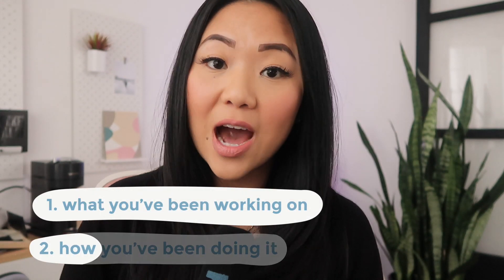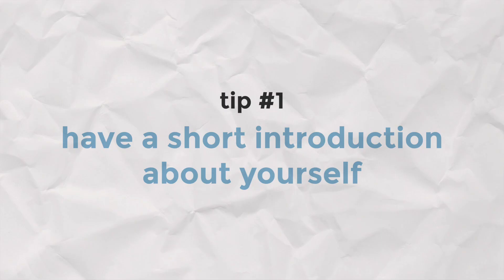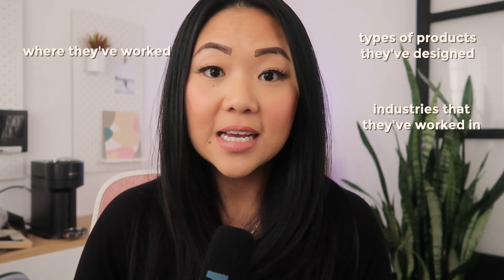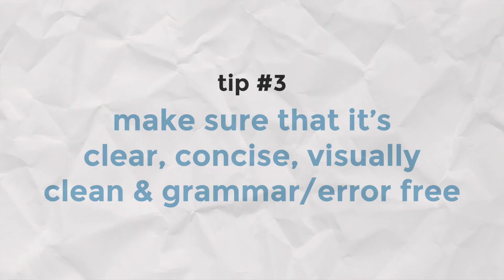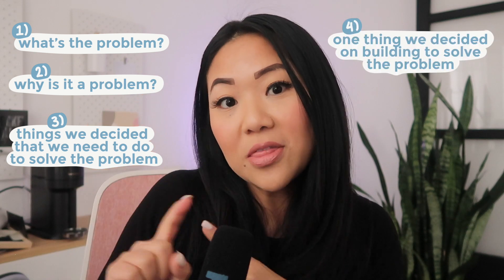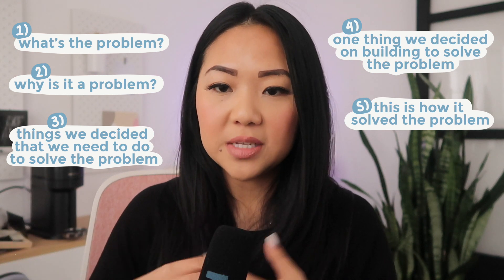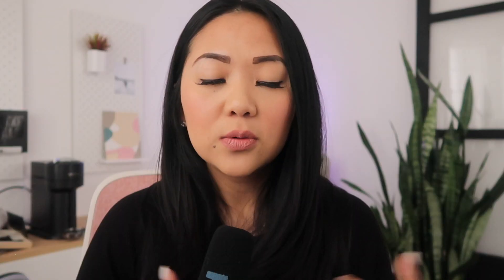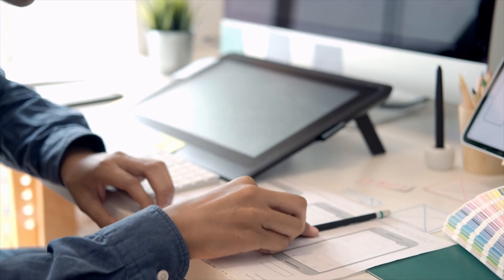UX Portfolio BASICS | Things every UX portfolio MUST HAVE to land an interview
Use the tool tips below to quickly navigate through the points👇

00:00 - Intro
00:50 - Tip 1
01:32 - Tip 2
02:23 - Tip 3
03:50 - Tip 4
04:50 - Tip 5
06:08 - Tip 6
07:56 - Tip 7
08:57 - Tip 8

Hey, I’m Han and I’m a Senior Product Experience Designer at Wattpad. I create videos about design, life and sometimes just stuff I find wildly interesting or think is cool.